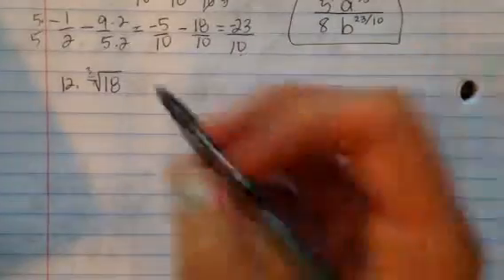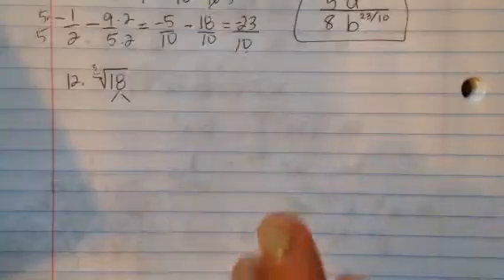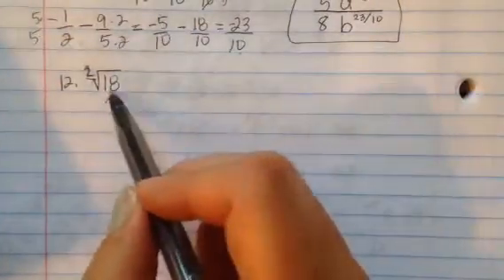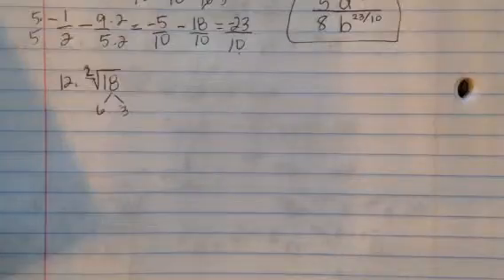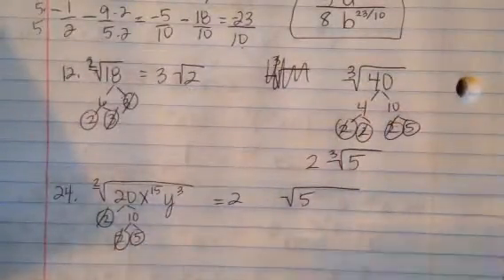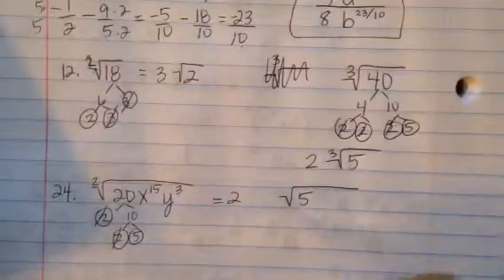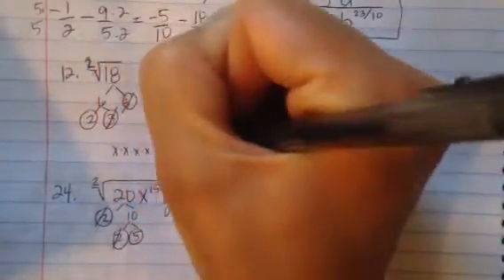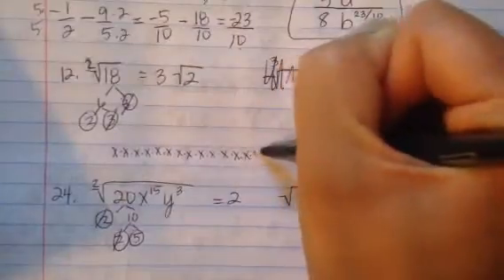Radicals part 3